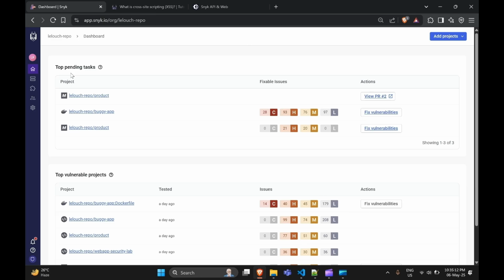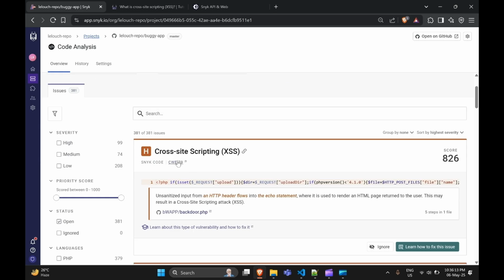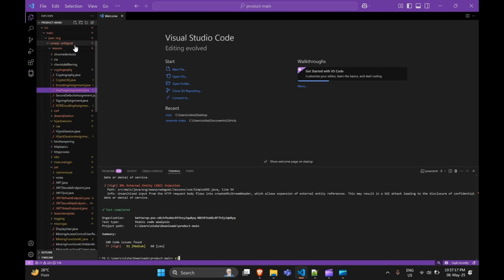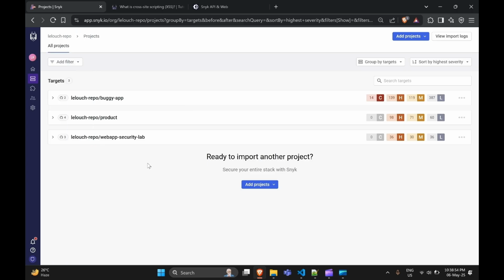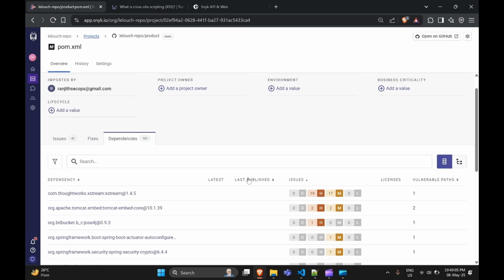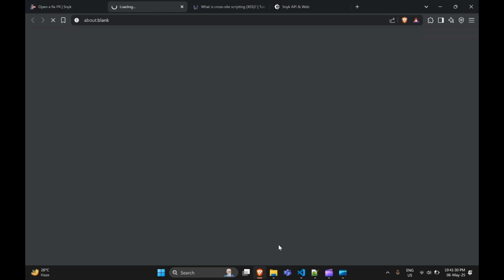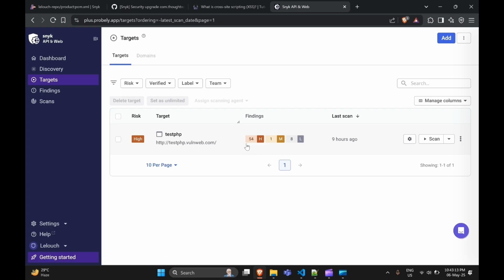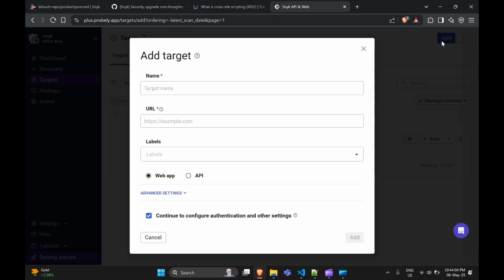Secure Your Code from Dev to Deployment with Snyk: SAST, SCA & DAST in Action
🔐 SAST, SCA & DAST — Securing Your Code from Every Angle!

Watch this quick walkthrough of how Snyk helps identify and fix vulnerabilities in your code, dependencies, and running applications. From GitHub integration to AI-powered fixes in VS Code — we’ve got it covered!

💻 Static Analysis (SAST)
📦 Dependency Scanning (SCA)
🌐 Dynamic Testing (DAST)
✅ Shift left. Stay secure. Fix fast.

AppSec DevSecOps Snyk CyberSecurity SAST DAST SCA CodeSecurity SecureCoding ShiftLeft SecurityDemoSennovate is a Global Managed Security Services Provider (MSSP) that specializes in Identity and Access Management (IAM), Security Operations Center(SOC), and Social Engineering.

We help organizations secure their information systems against cyber threats, particularly those that stem from poor access control and stolen/abused passwords. Our solutions also help companies meet complex compliance requirements and leverage their IT more effectively for better business outcomes. Sennovate acts as a true security partner to its clients, providing assessment and advisory services, solution design, implementation and integration support, and ongoing managed services.

Our specialties include:

- Identity Governance and Administration (IGA)
- Privileged Access Management (PAM)
- User Entity Behavior Analytics (UEBA)
- Security Information and Event Management(SIEM)
- Security Orchestration Automation and  Response (SOAR)
- Security Analytics
- Compliance
- Security Engineering Defence

We have expertise across a wide variety of products from some of the world’s leading security companies, which allows us to build the perfect solution for you. These include:

- Okta
- Ping Identity
- SailPoint
- Oracle
- CyberArk
- Centrify
- NetIQ
- Cloudentix
- Stellar Cyber
- OpenText
- Webroot
- and more

Get enhanced information security, a more seamless user experience, and greater peace of mind with the help of the security experts at Sennovate.

Reach out for a FREE security consultation today!